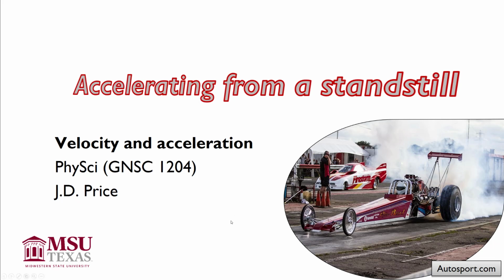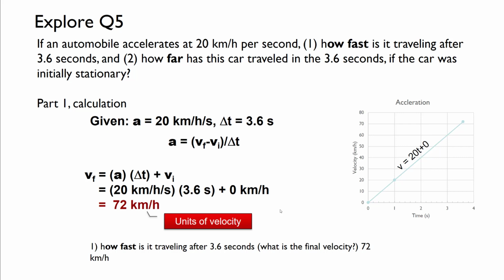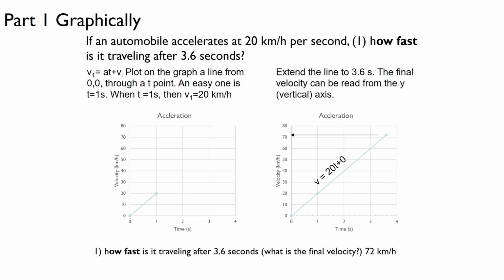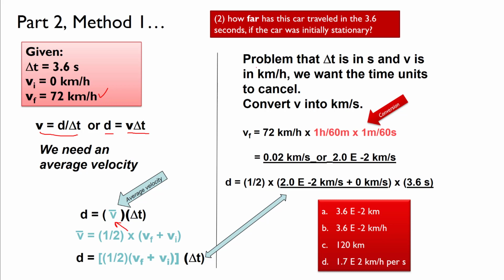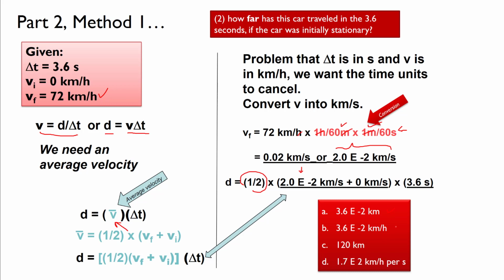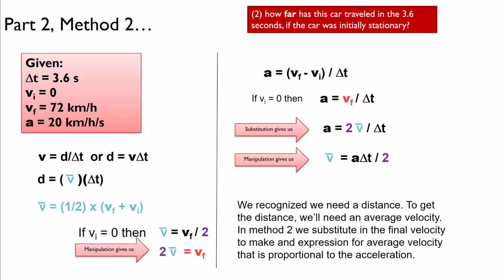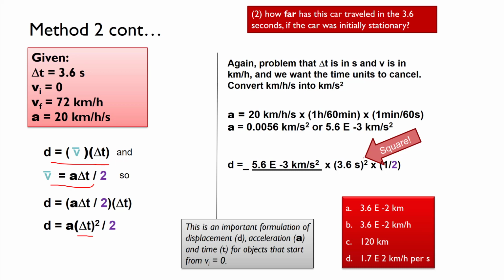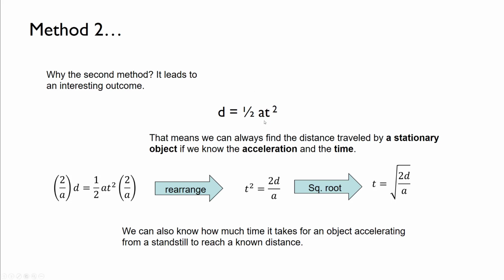PhySci (GNSC 1204) - Acceleration from a standstill